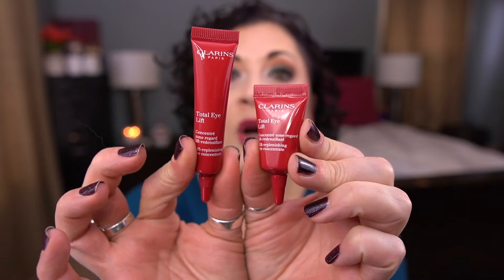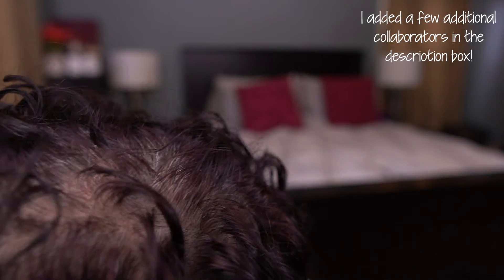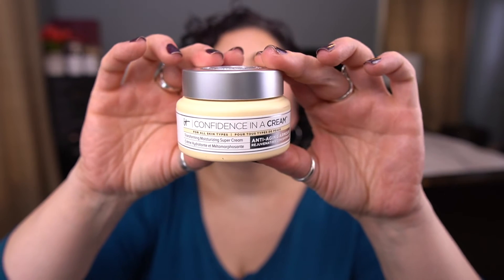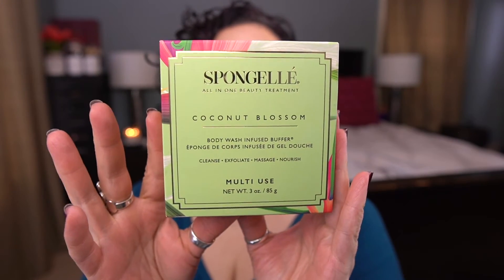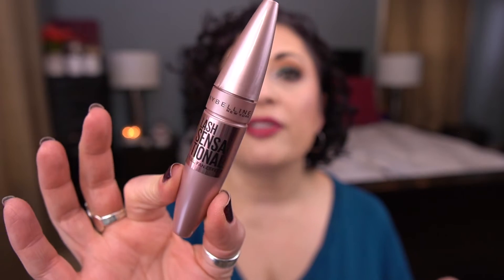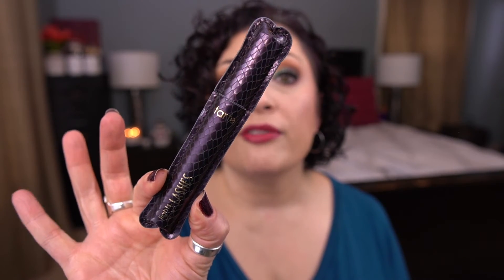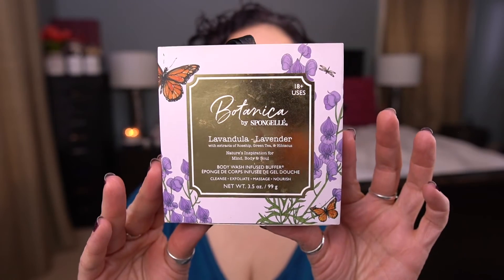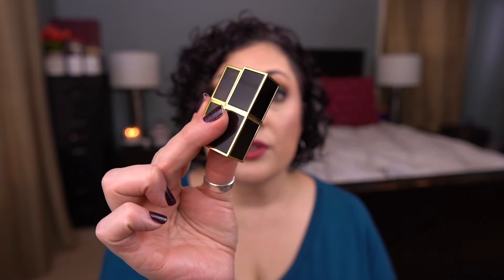100 Colorful Empties 2023 | INTRO!!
Hey everyone! This is my intro for my 100 Colorful Empties 2023 challenge!  This was created by Haley (I've linked her Instagram account below), and the goal is to use up 100 items, 10 from 10 different color categories. I still reserve the right to change some of these throughout the year :) I'm so excited to do this project again this year!